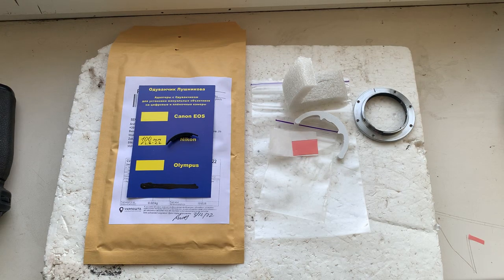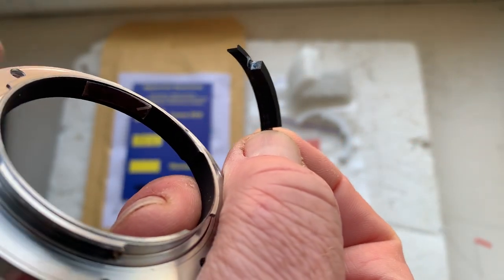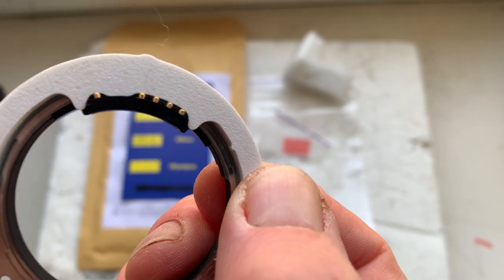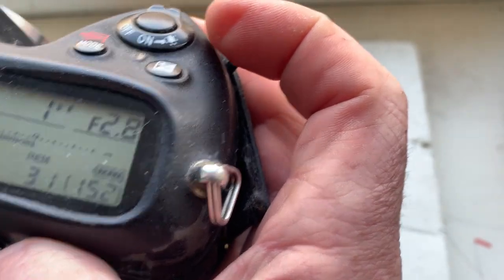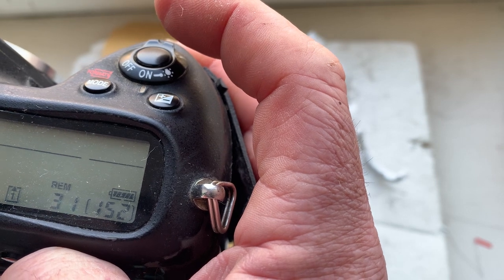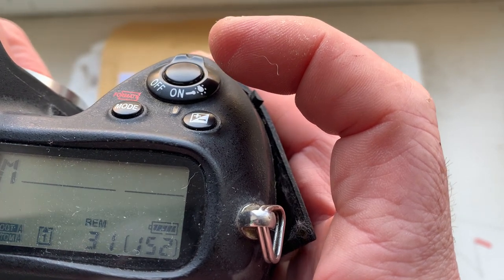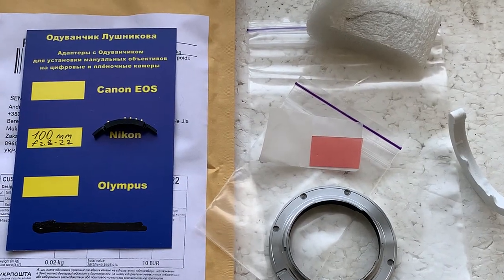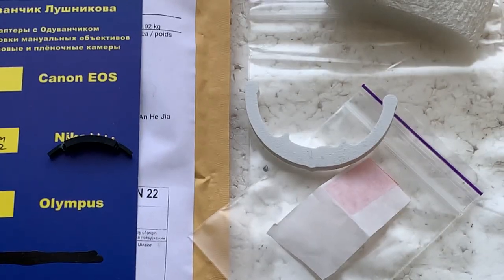Dandelion Chip Nikon. (For Fan Shuang Chao #2.)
Dandelion Chip Nikon.
For:
Leica APO Macro Elmarit R 100 mm/f2.8-22
For all questions and purchase write here::